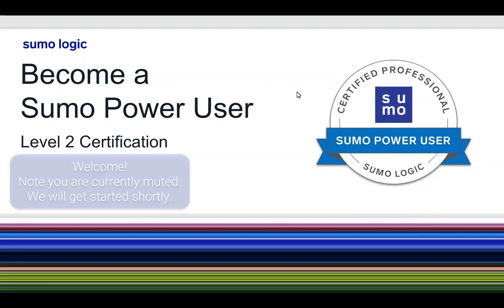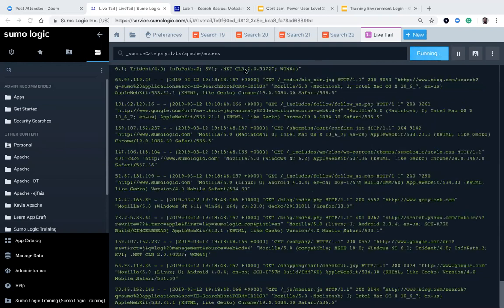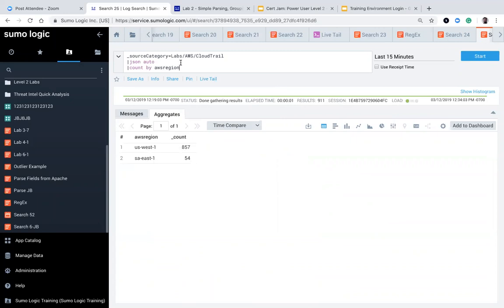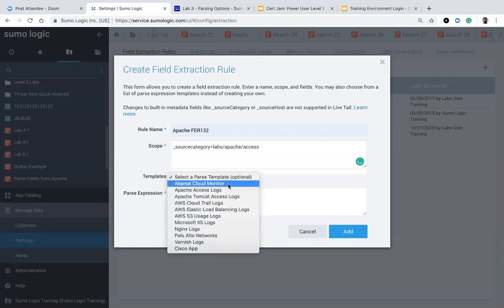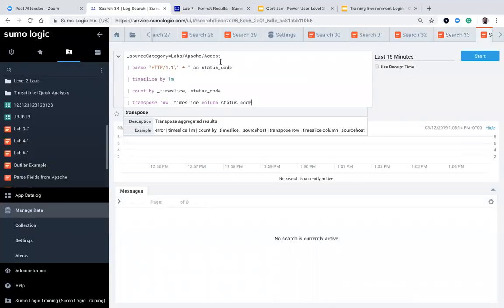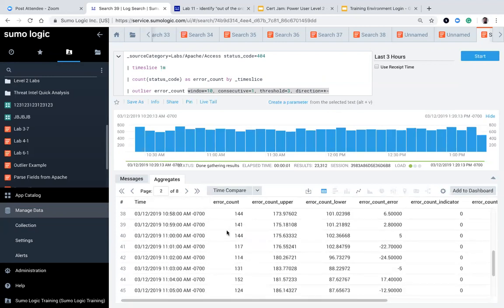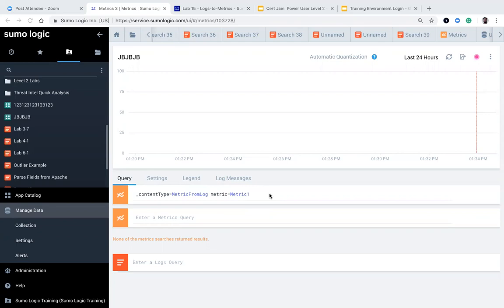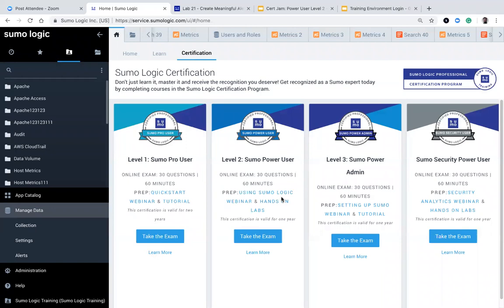Sumo Logic Power User Cert Jam - March 2019